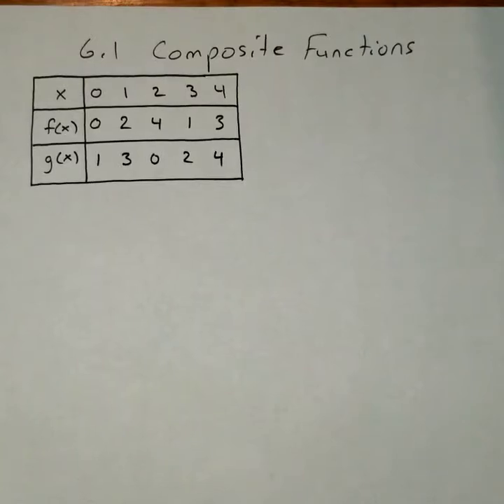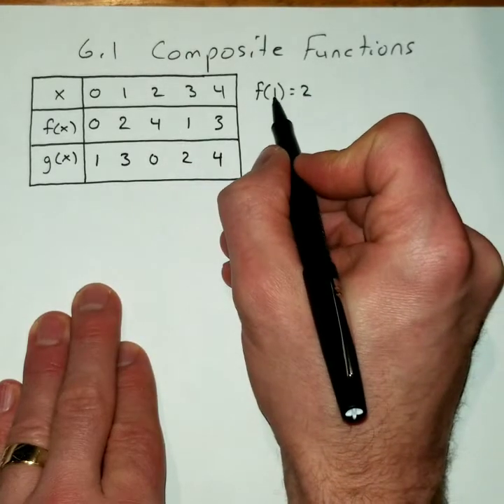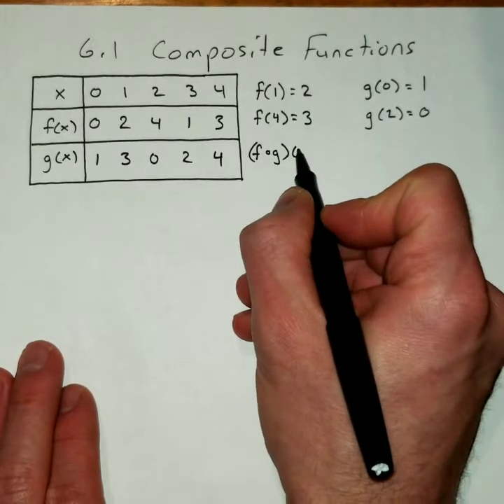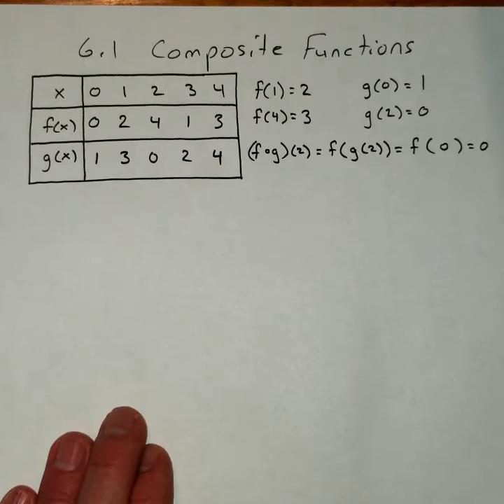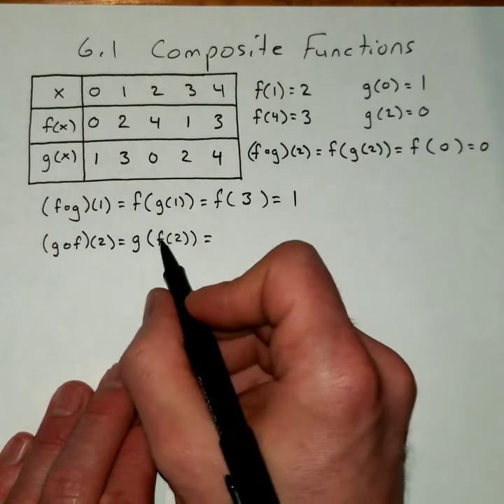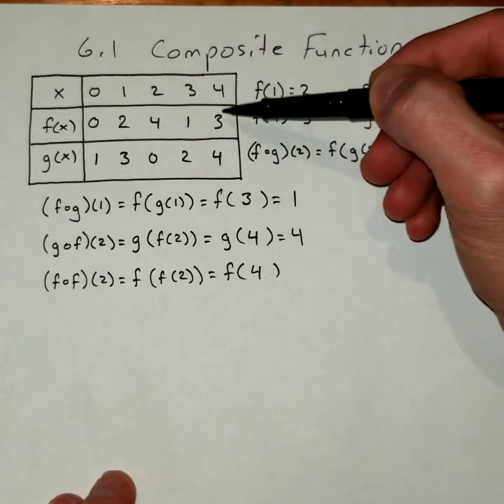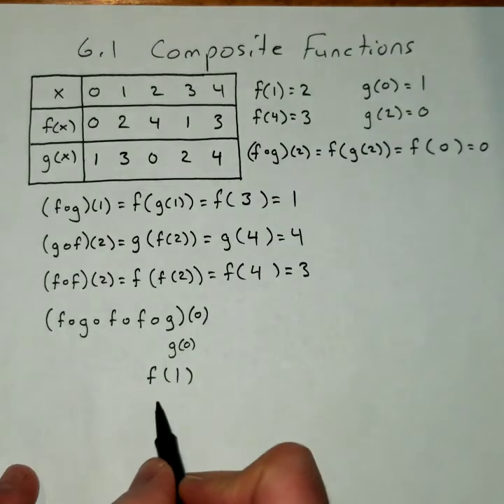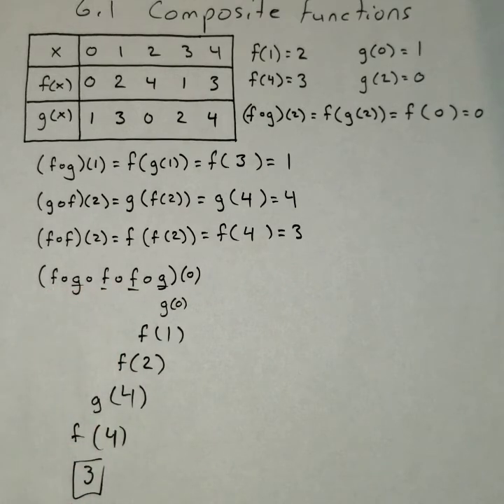Pre-Calc 5.1, Coll Alg 6.1, & Int Alg 9.2 Composite Functions Part 2